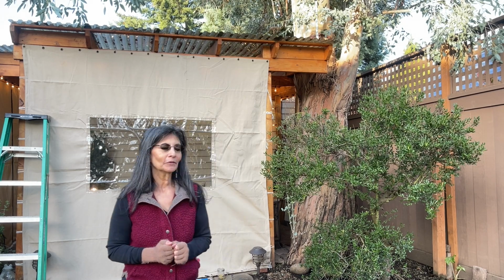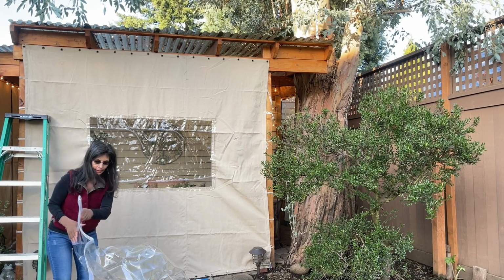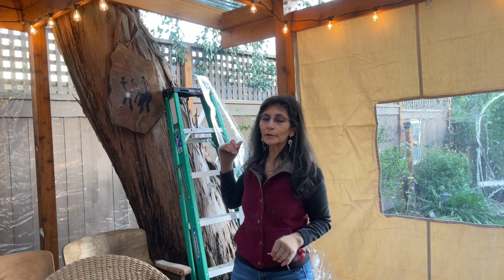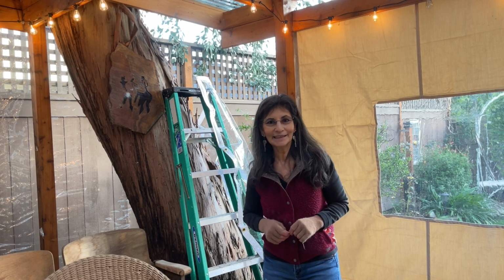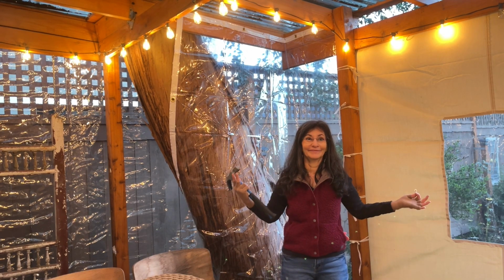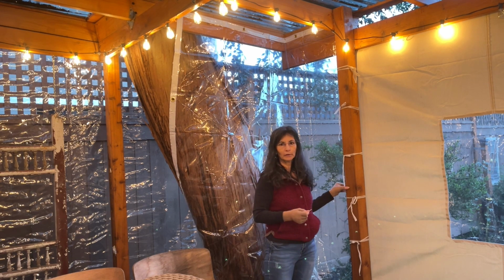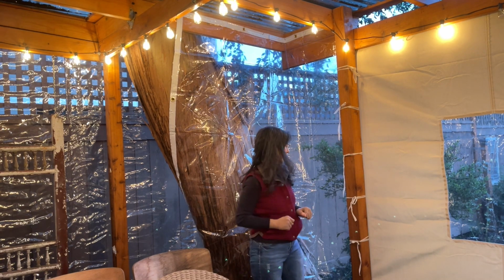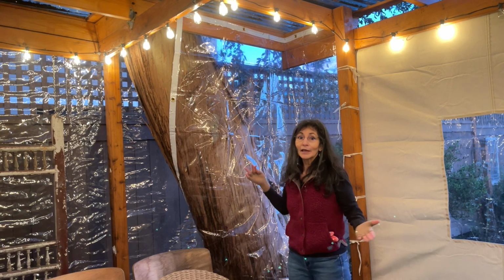One Step Closer To Completing My 4 Season Patio 🍃 Jscursions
Efforts to completing my 4 season patio continues! After hanging costumized canvas/plastic walls on three sides of the structure, there was still an opening around a large eucalyptus tree that had to be enclosed. And, as with many DIY projects, things didn't go quite as well as I had hoped. But hopefully my on-the-fly solution solving will inspire others to fearlessly jump in on a project or two where solutions aren't particularly clear from the start. It's all about getting up, getting out, and getting active...this time, as I continue to turn a backyard lounge area into a cozy oasis that can be enjoyed year-round.

If you're a subscriber thank you so much for coming back. Thank you so much for your love and support, and more importantly, for joining me today

► PLANT INSIDE PERGOLA
Abutilon Megapotamicum 'Little Imp' (Little Imp Abutilon) / CHINESE LANTERN

►  About Jscursions:
Jscursions was created to inspire others to get up, get out and get active. Want to be inspired? No problem! She provides basic how-to videos that includes: Gardening (in the ground, in a container or on a roof-top), tips and tricks, DIY projects, plant names, landscaping ideas, winterizing and hopefully provide answers along the way.

Looking for that next Adventure? Don’t be surprised if she takes you along on hikes, camping, cross-country roads trips, foraging for wild edibles and various Portland-area excursions. No matter what she's up to, she'll always provide inspiration that will help lead you to being the best version of yourself! All of this, of course, while I continue to learn and share her mistakes.

► EQUIPMENT
My Camera: iPhone 11 Pro Max
Computer: Macbook Pro
Editing: iMovie
Premier Rush